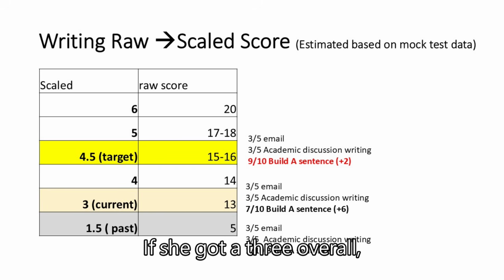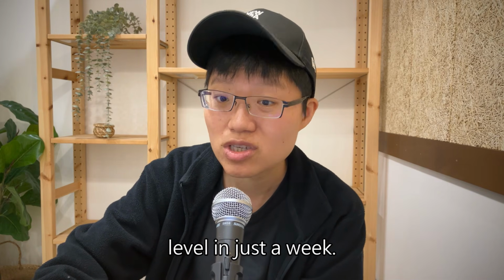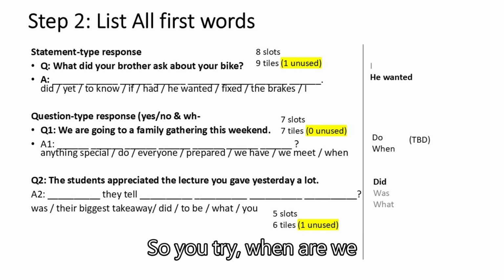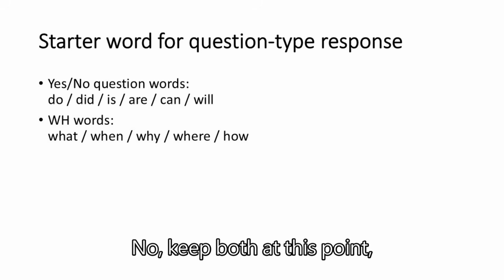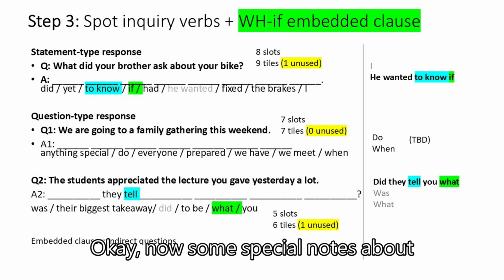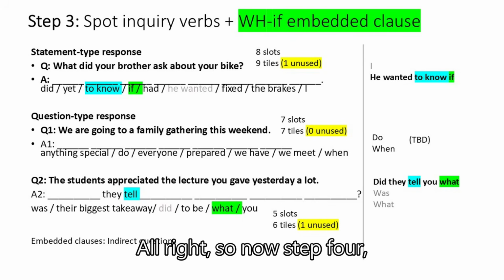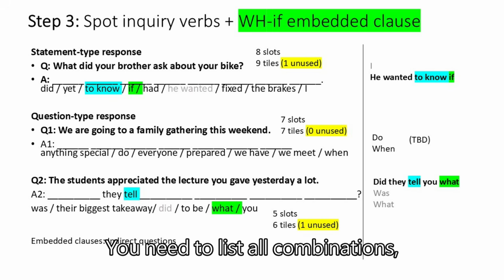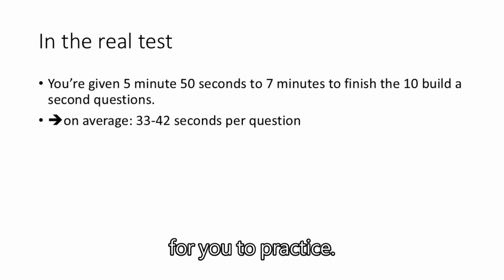TOEFL Writing: Build a Sentence – Fix Your Score (+10 Practice Questions)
1. Free Build a Sentence quiz with feedback (about 10 minutes)

2. Stuck below your TOEFL 2026 target? Take one section or the full test and get a report with your score gap, repeated error patterns, and what to practice next
You'll also get short TOEFL lessons by email. If you're still stuck and want guided help, ask about my 14-day intensive

3. Want more full mock tests? My set of 20 mock tests comes with the same detailed report
00:00 Intro
00:01 Problem analysis
00:02 Step 1 – Count tiles
00:02:30 Step 2 – First words
00:05:10 Step 3 – Inquiry verbs
00:06:50 Step 4 – Try combinations
00:09:00 Practice
16:59 Answer Key